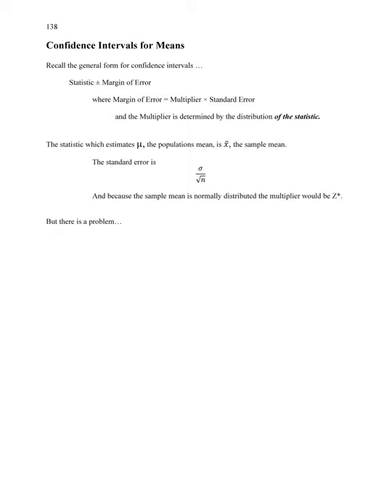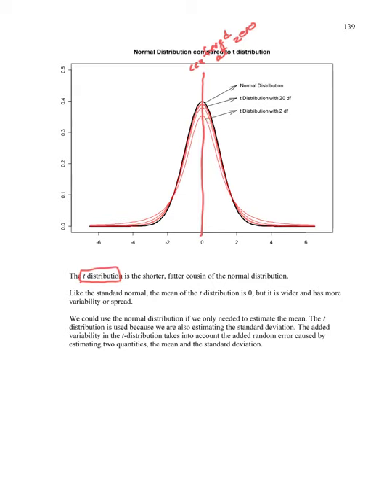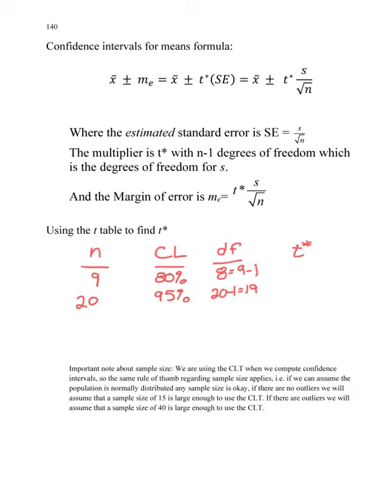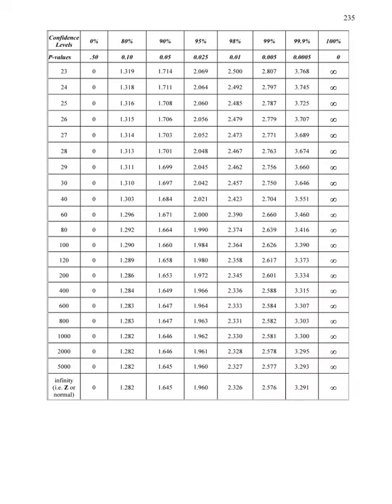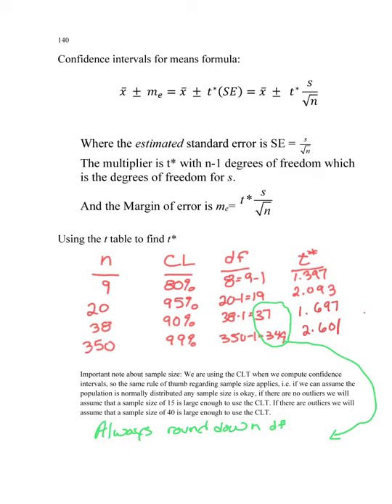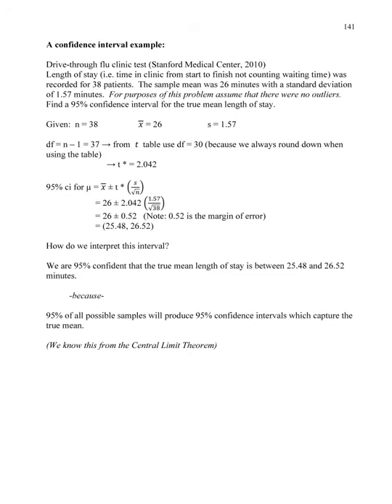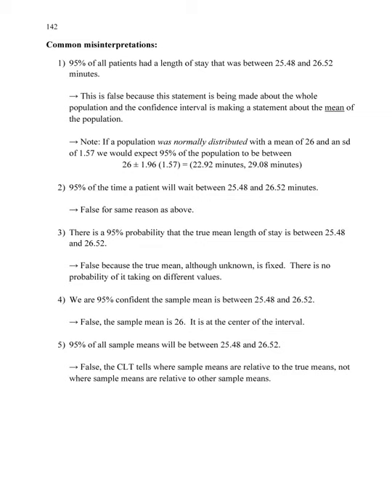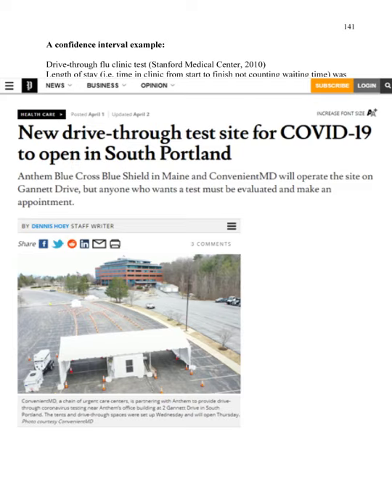Confidence Intervals for Means